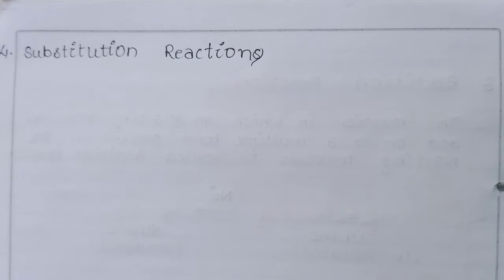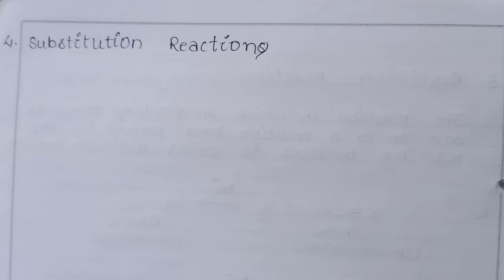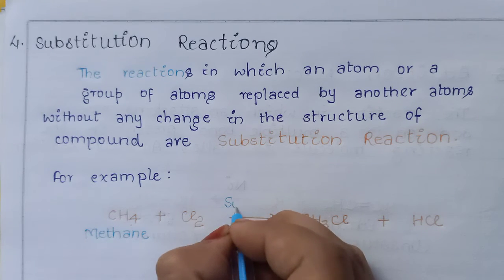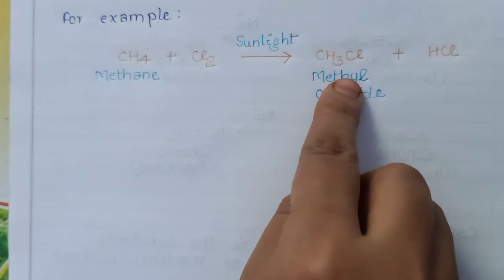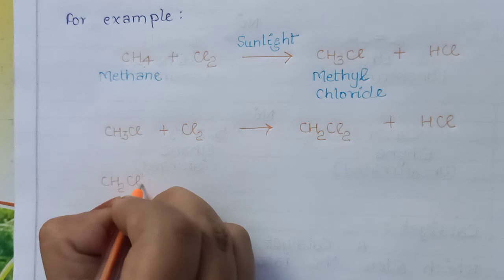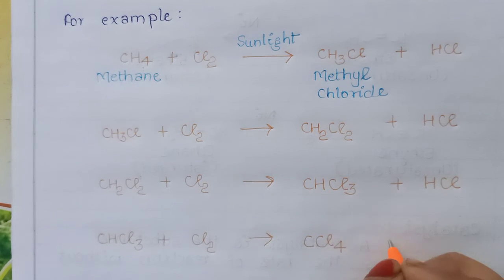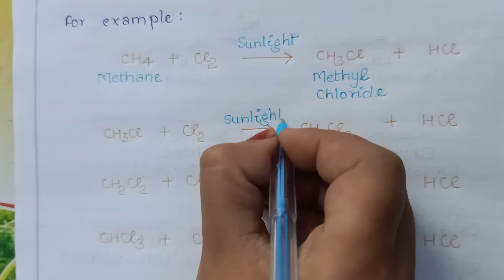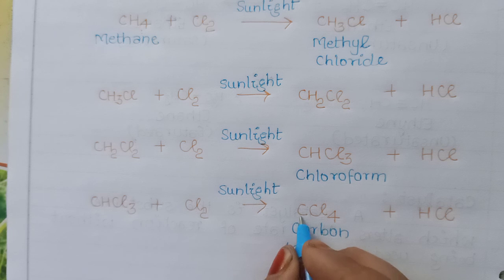The chemical properties of organic compounds: --Substitution Reaction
Substitution Reaction